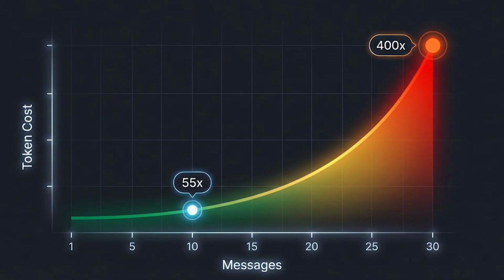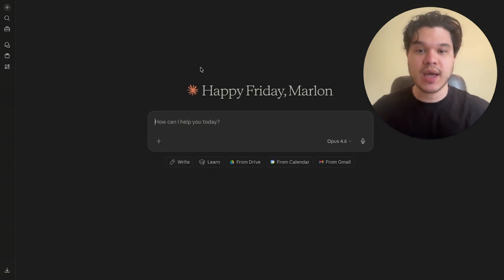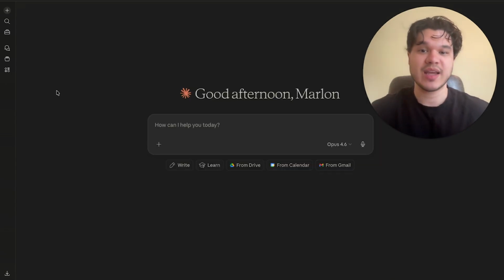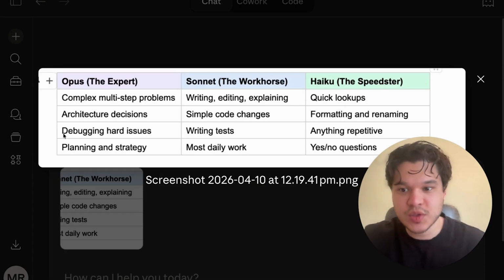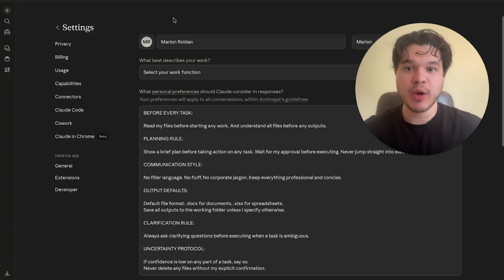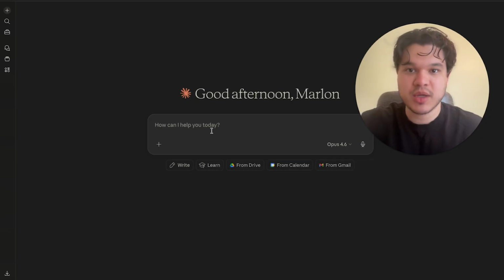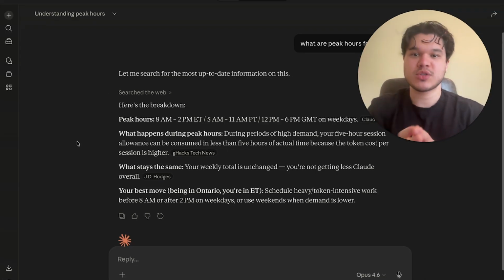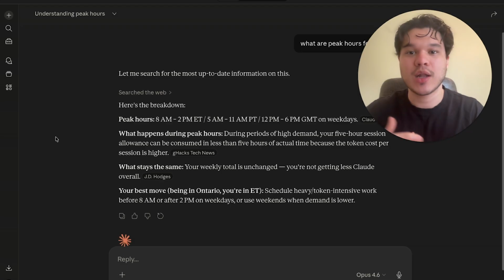How to NEVER hit Claude’s USAGE limit again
Experiencing issues with your Claude AI? This video addresses common complaints regarding "claude usage limits" and provides effective "claude token savings" strategies. We'll explore practical tactics for "token optimization" and demonstrate "how to use claude" more effectively to boost your "productivity" with this powerful "ai tool". 🚀